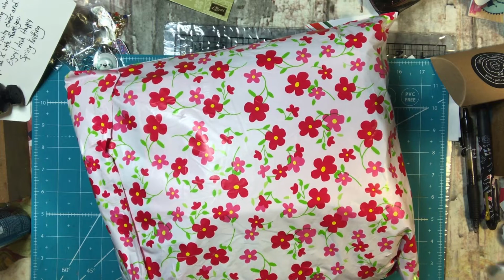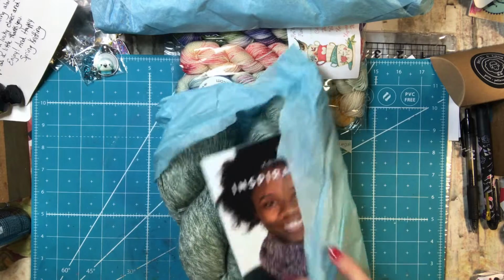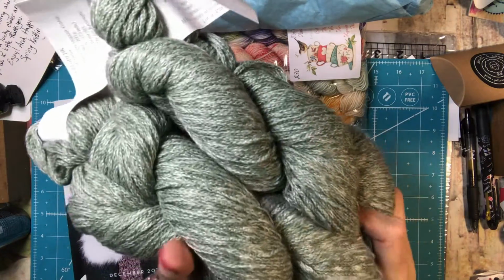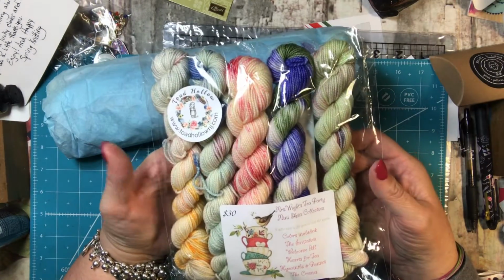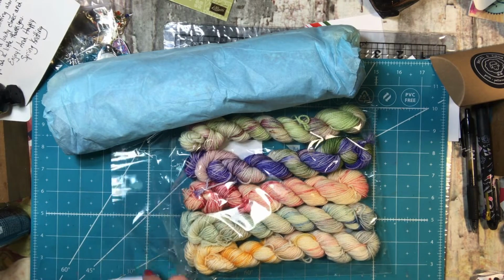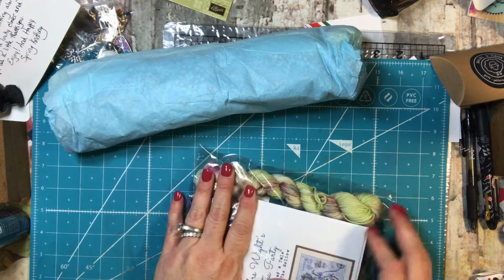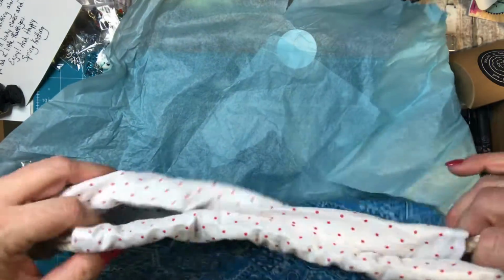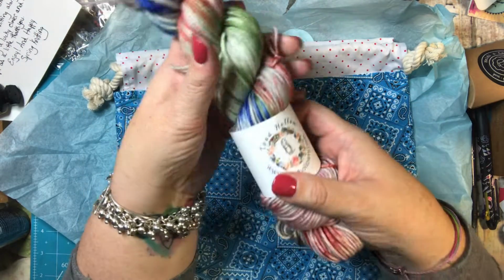I'm a Winner!!!! :)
Toad Hollow NJ; The Crafty Toads

Code TTSCRAPS15